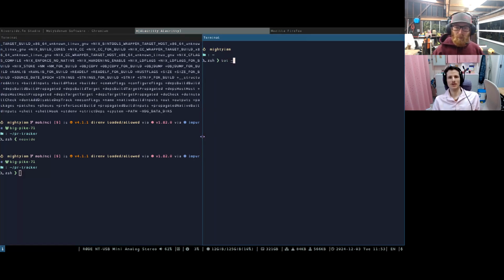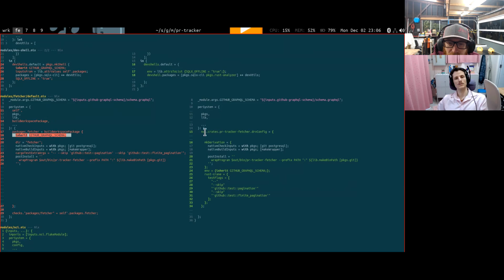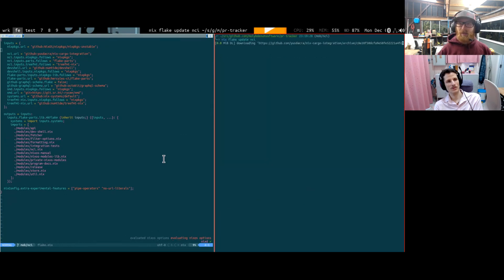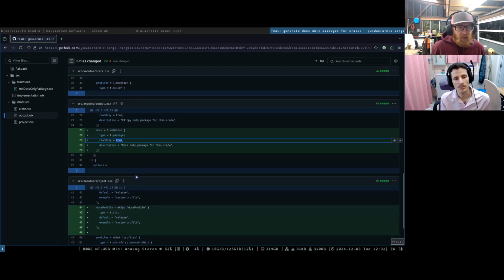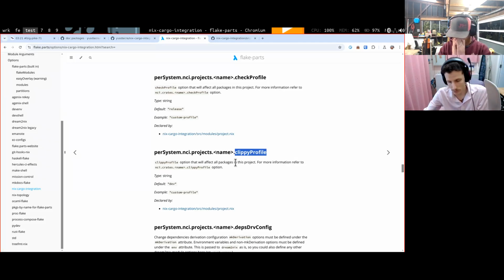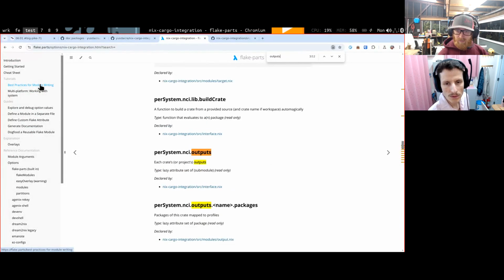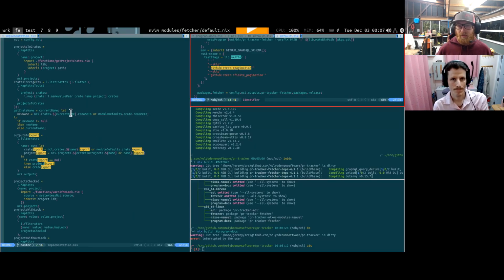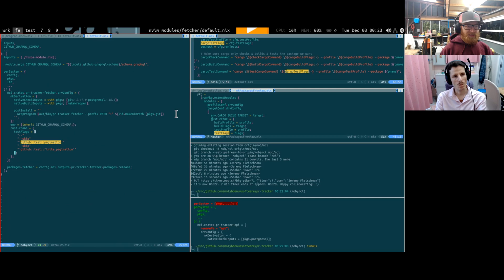31: molybdenumsoftware/pr-tracker HTTP API Rust Nix PostgreSQL